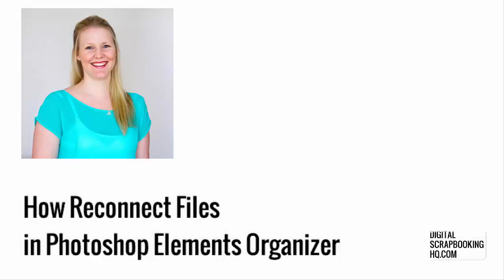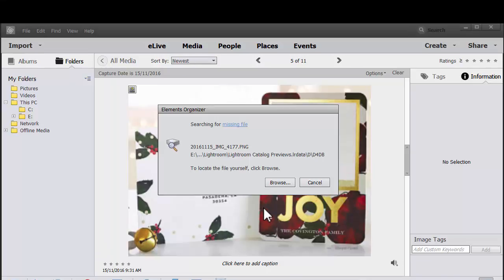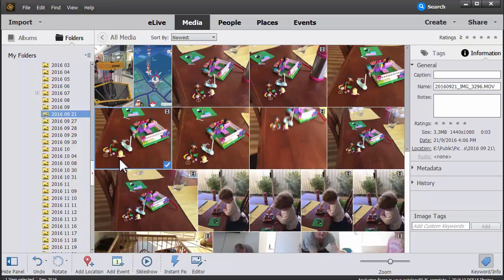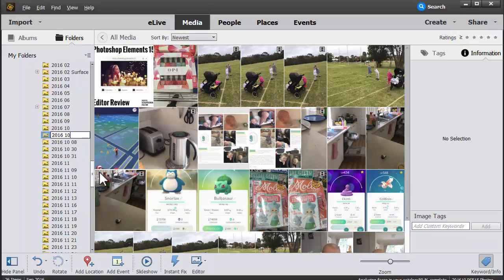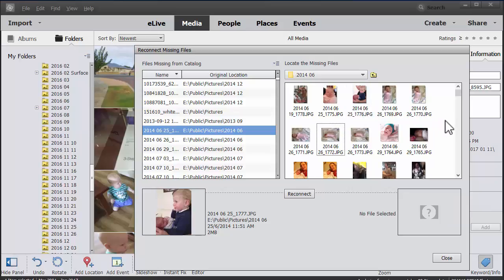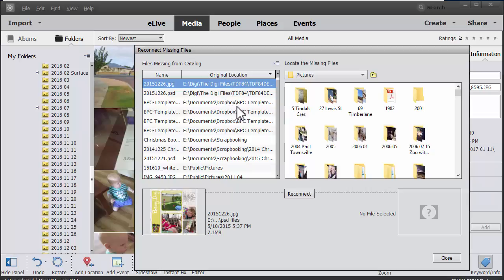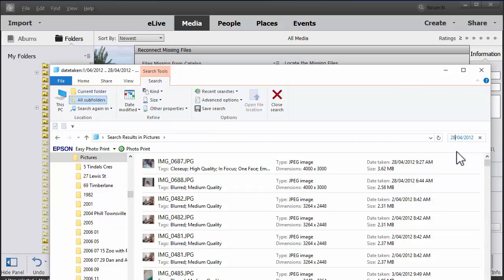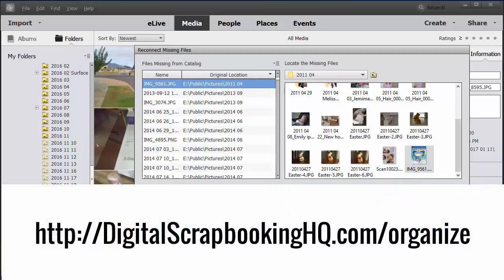Reconnect Missing Photos in Photoshop Elements Organizer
How to deal with moved and deleted folders, photos and duplicates in your Photoshop Elements Organizer

Instructions for step by step reconnecting the files (minute 10 onwards)

Go on a treasure hunt!

Look at the thumbnail with the photo date and name to help you find the photo.